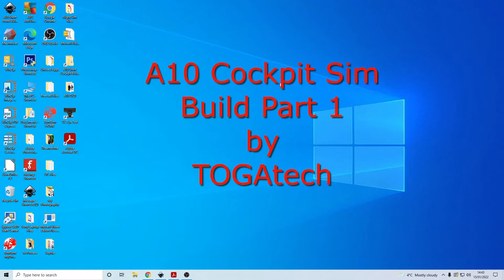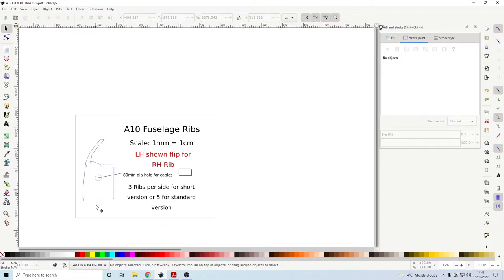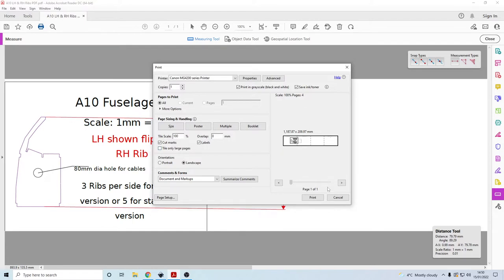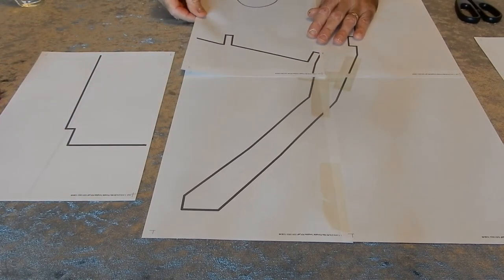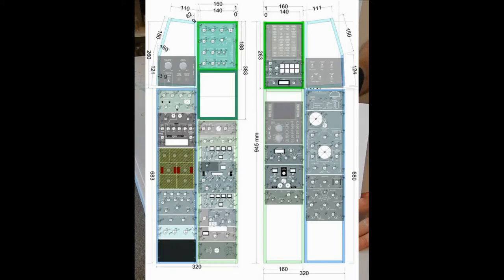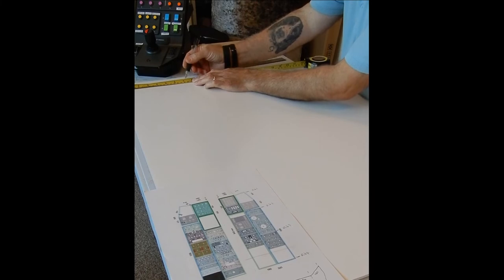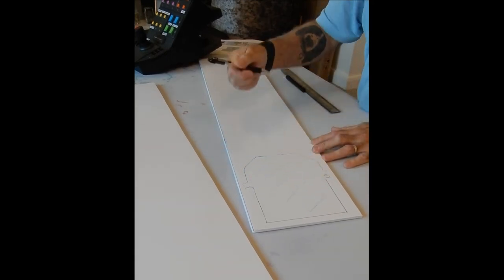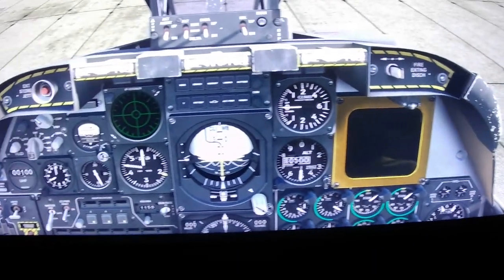A10 Cockpit Sim Build Part 1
A10 Warthog Cockpit Sim Build Part 1

This will be a series of videos taking you through my journey of building an A10 Warthog Cockpit Simulator.

In part one I will show you where to source FREE design files to base your build on. I will show you how to
upscale diagrams using INKSCAPE and ADOBE ACROBAT PDF READER to full size to use as cutting templates.

I will show you how to cut, construct, paint and add custom decals to your cockpit build.

Filming Equipment:

Logitech C920 Webcam
Blue Yetti USB Microphone
Astro A50 Gaming Headset
10 inch Ring Light
Abeststudio 2x 135W Continuous Lighting Kit
E14 Color Changing Candle Light Bulb, Techgomade Remote Control Light,
LLOYTRON 35w 'Classic' Flexi Desk Lamp
Nikon A900 Coolpix Digital Camera - Black